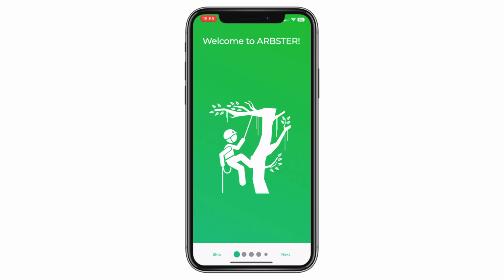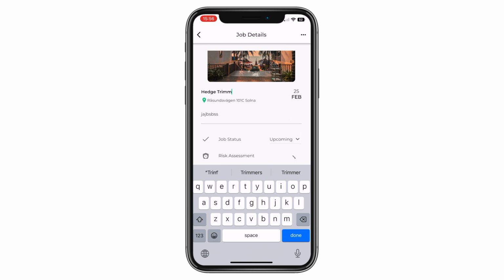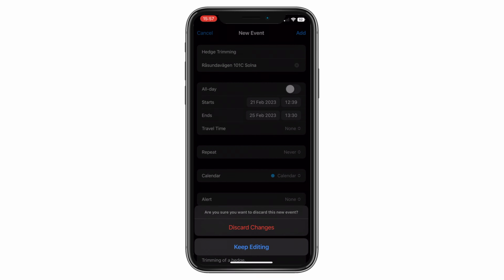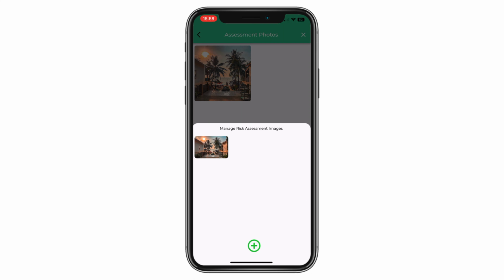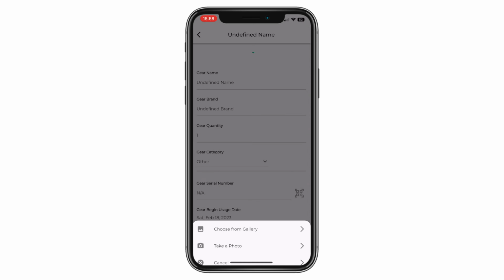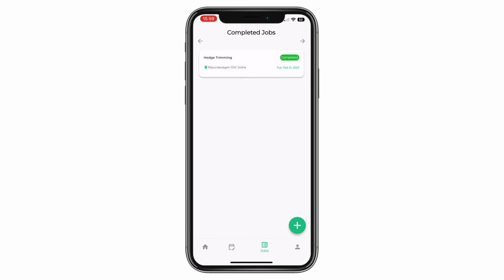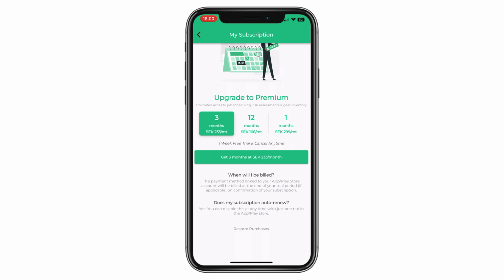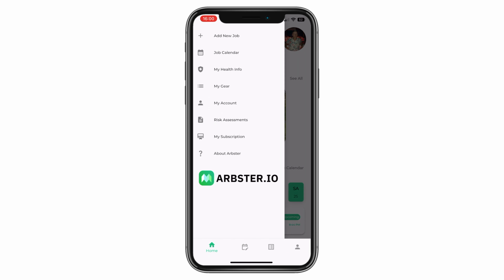Walkthrough of The Arbster App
This video provides a quick walkthrough of how to user Arbster, what some of the current functionality is, and what you can do with it.

Arbster.io is the ultimate tool for arborists. We bring together all the essential features that arborists need in one convenient app, streamlining job planning, medical information, gear inventory management, and job-site risk assessments. With Arbster.io, arborists can take their work to the next level, maximizing productivity and minimizing risk.

What sets Arbster.io apart is its unparalleled combination of functionality and simplicity. Unlike other apps in the market, we offer a complete solution for arborists, designed to meet their specific needs and challenges. With our app, arborists can plan their jobs more efficiently and effectively, saving time and avoiding mistakes.

Our target users are arborists who currently do their work offline. With Arbster.io, they can access all the information they need, right at their fingertips. Our app allows for easy job scheduling and planning, with space to enter all the necessary details. And with our concise and simple risk assessments of every job site, arborists can work with confidence and peace of mind.

Our app developer has released two successful apps in the past, and our other founder is the owner of Arboristbutiken.se, the leading retailer for arborist gear in northern Europe. With their combined knowledge of the arborist industry and technology, Arbster.io is set to revolutionize the way arborists work.

Our vision for Arbster.io is a safe and efficient future for arborists. We believe that with our app, arborists can do their work more effectively and with greater peace of mind. And we’re always looking for ways to improve, so if you have any suggestions, please don’t hesitate to get in touch.

If you’re an arborist looking to take your work to the next level, try Arbster.io today! Get started now and see the difference for yourself.